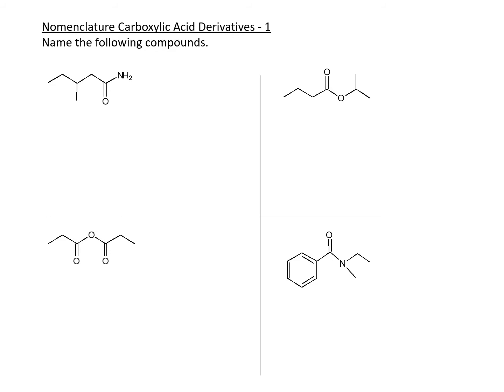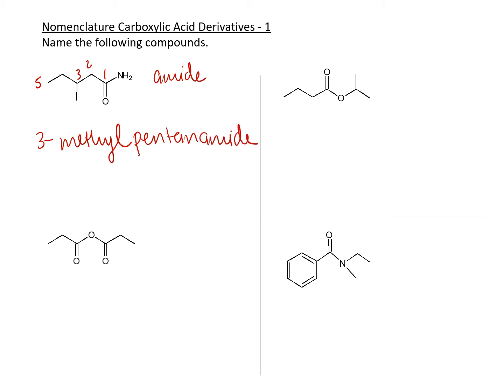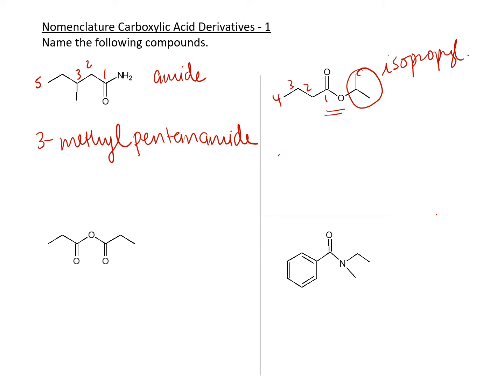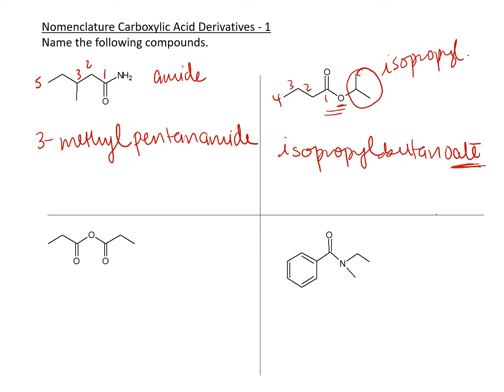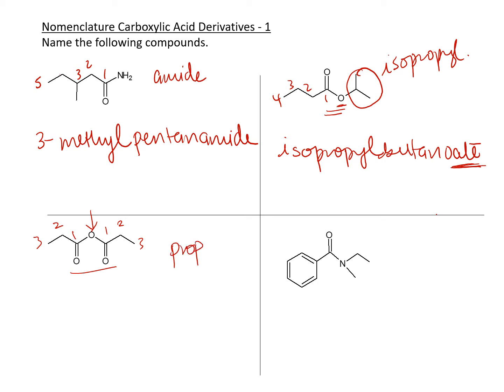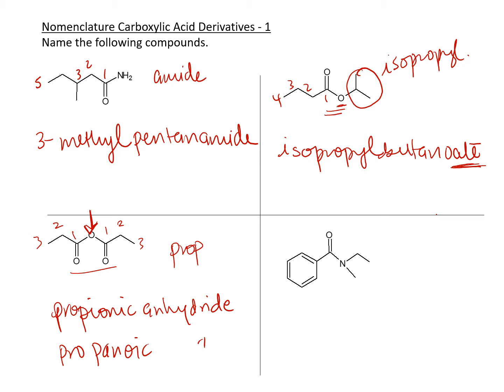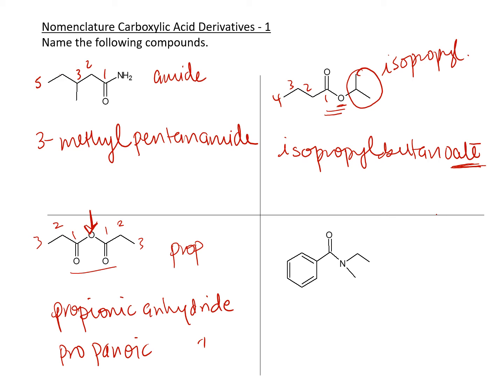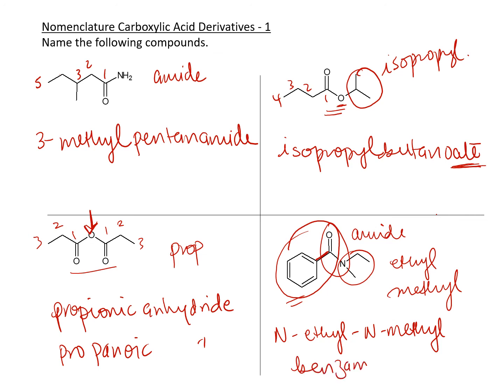18 03CarbAcidsDeriv 1 Nomenclature